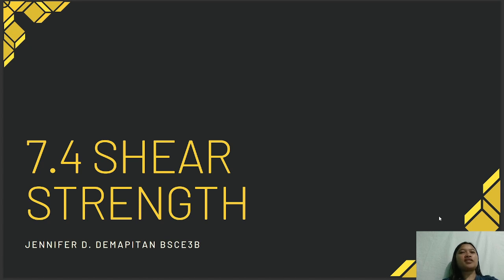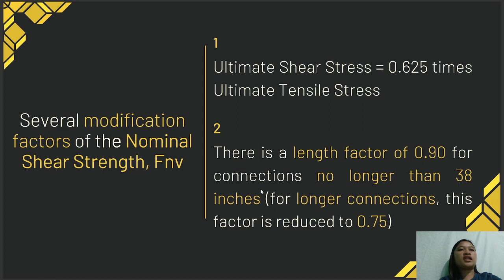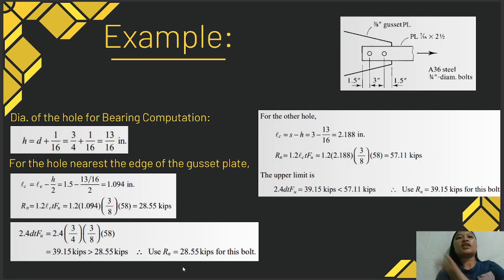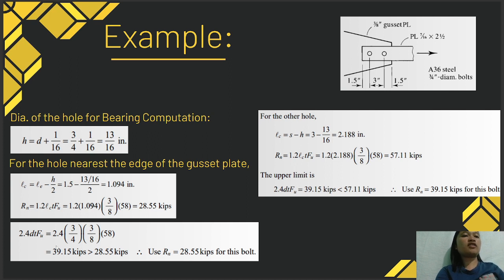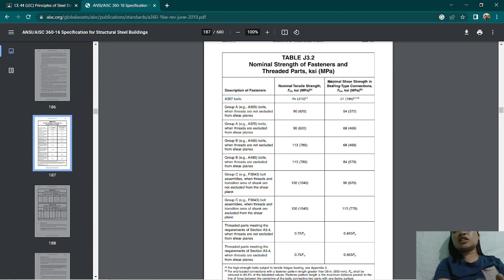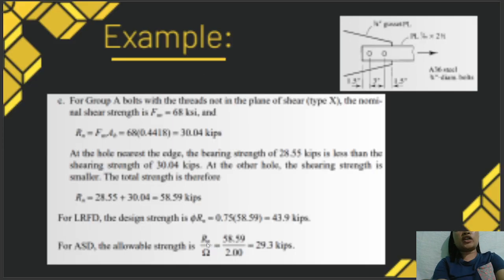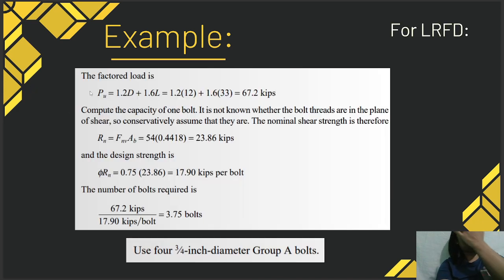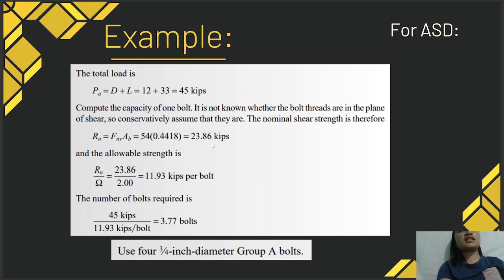Demapitan_7.4 Shear Strength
Principles of Steel Design Chapter 7: Simple Connection